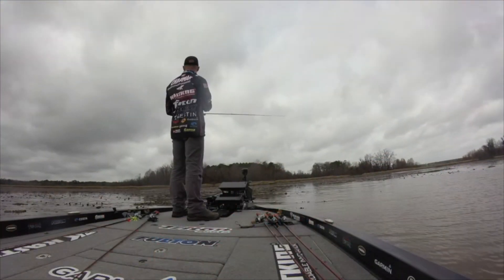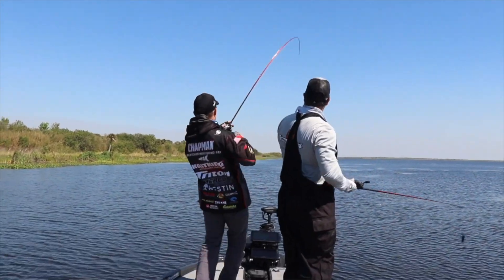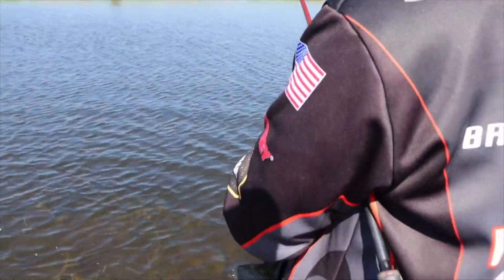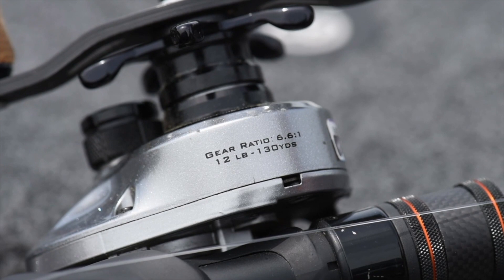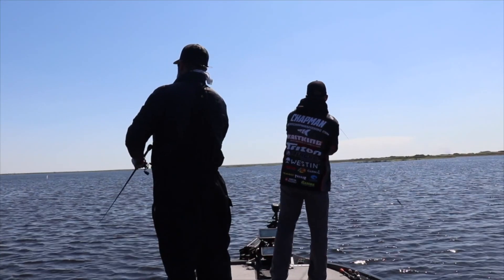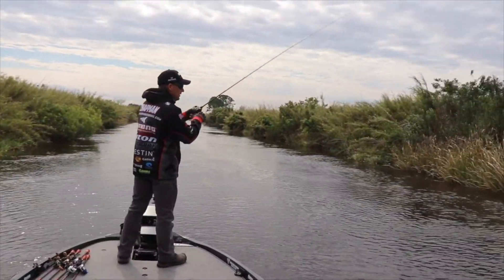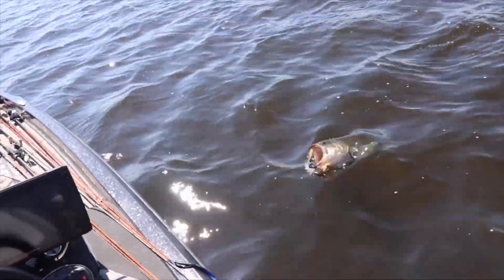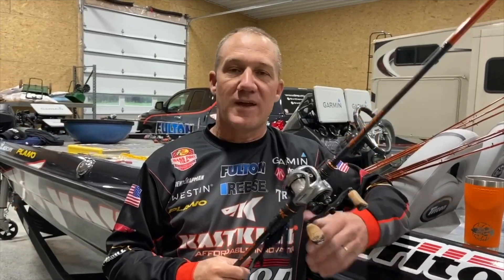Fishing Tips For Better Bladed Jig Fishing From A Bass Fishing Pro – KastKing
In this KastKing bass fishing video, Fishing Tips For Better Bladed Jig Fishing From A Bass Fishing Pro, Bass Pro Tour Angler Brent Chapman talks about fishing bladed jigs also called vibrating jigs. He says, “I’m having a tremendous amount of success and I owe most of it to fishing a bladed jig. Fishing a bladed jig is a phenomenal way to catch fish. You can cover a lot of water. You can slow it down when things get tough. The thing (bladed jigs) will get reaction strikes when nothing else will. It’s very weedless around vegetation. It’s a great bait to fish around vegetation. It’ll get bites when nothing else will.”

Best Fishing Rod For Bladed Jigs

Chapman recommends a 7’ 3” bladed jig rod. “The 7’3” rod has got a little bit softer tip to it, which you can load that bait up and you can throw it a mile when you need to. With that soft tip you can put it into those hard-to-reach tight places. This setup is phenomenal. The 7 – 3” rod I feel like is super important  so when you’re working that bait, you know you’re feeling that vibration and I think a lot of times we can feel the fish actually biting it before they actually bit it. Listen to what he says in the video about the KastKing Speed Demon Pro Vibrating Jig Rod.”

Best Fishing Reel For Bladed Jigs

KastKing Bassinator Elite baitcasting reel with a 6.6:1 ratio. He says, “I like the slower retrieve reel because a lot of times you’re slow rolling this bait so the slower retrieve makes a big difference.”

About Brent Chapman

Brent Chapman is a Major League Fishing Bass Pro Tour bass fishing tournament competitor who is one of the few anglers in the world who can lay claim to the title of tour-level Angler of the Year, Brent Chapman was the 2012 Bassmaster Elite Series AOY. He’s one of the Top 30 B.A.S.S. money winners of all time (over $2.1 million total), and has four wins and 40 Top 10s on his professional fishing resume. When not fishing vibrating jigs he's at home in Kansas with his wife and two children.

For More Bass Fishing With Brent Chapman

Watch BASS FISHING TIPS - How To Find Best Fishing Spots – KastKing - In this KastKing bass fishing video MLF Bass Pro Brent Chapman shows you how to fish a textbook spot. He says, “It’s just perfect as far as it stands out it’s something unique compared to the rest of the shoreline all being straight. This best bass fishing spot got a nice little canopy, a little ambush spot, and isolated clump.”

HOW TO DELIVER VICIOUS HOOK SETS - COMPILATION By A Bass Pro Tour Angler – In this KastKing bass fishing hooksets video MLF Bass Pro Brent Chapman shows you how to set the hook. He puts on a hook setting demonstration from the deck of his Triton bass boat at Major League Fishing Bass Pro Tour events and at the Bassmaster Classic.

Fishing Tips For Better Crankbait Fishing From A Bass Fishing Pro – In this KastKing bass fishing video MLF Bass Pro Tour Angler Brent Chapman talks about fishing crankbaits. He says, “I absolutely love to fish crankbaits. Early on in my career I wasn’t much of a crankbait fisherman but as I realized I wanted to be a professional fisherman I knew I had to become very proficient with a crankbait.”